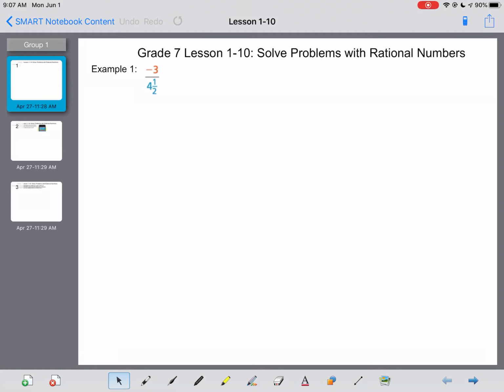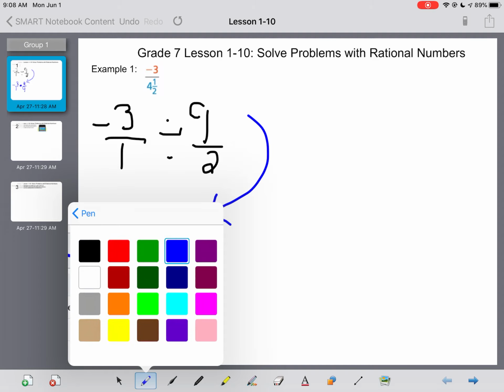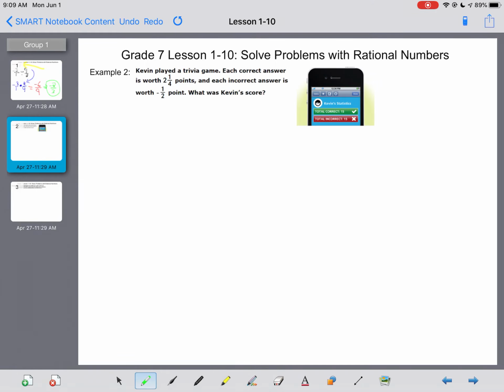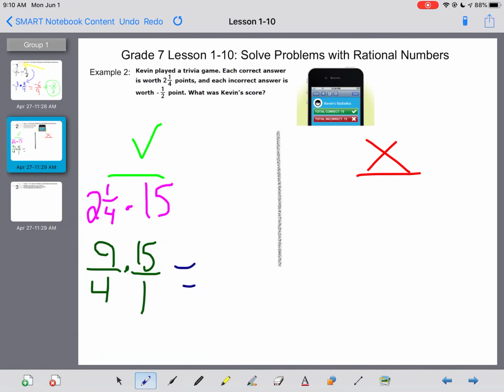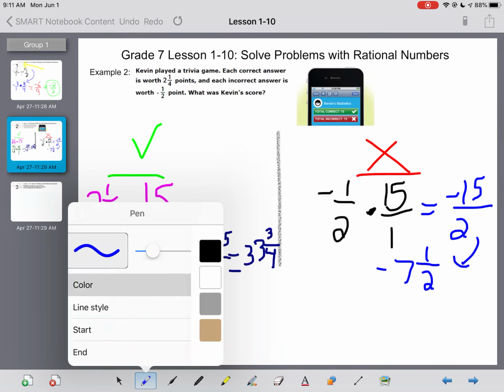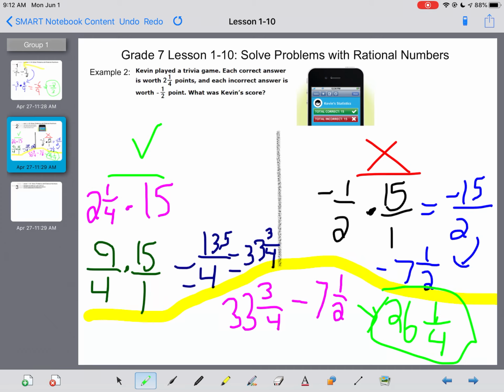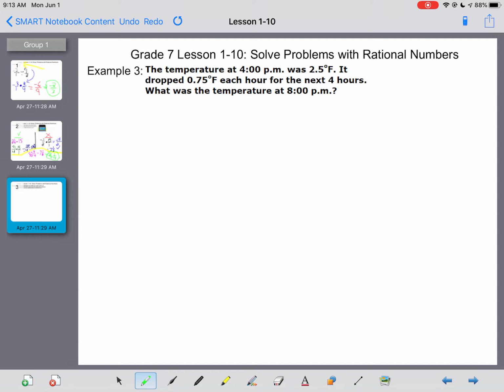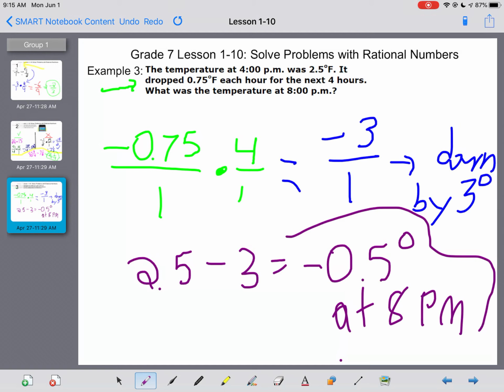Lesson 1-10 (7th Grade)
Solve Problems with Rational Numbers